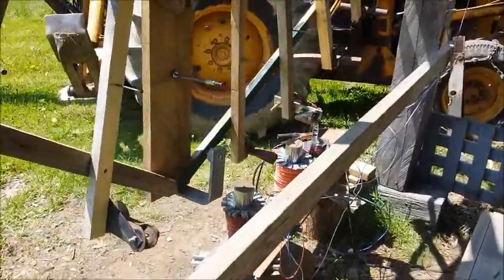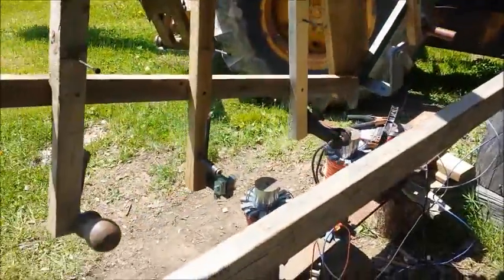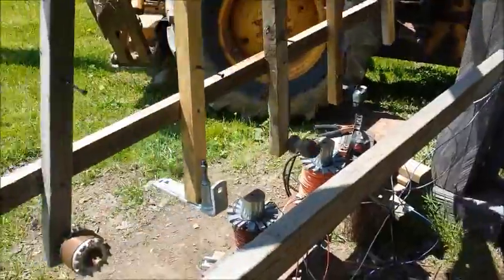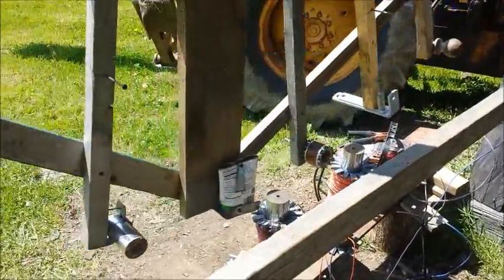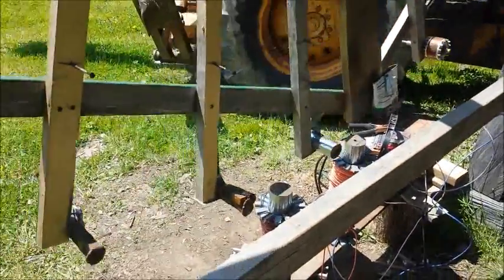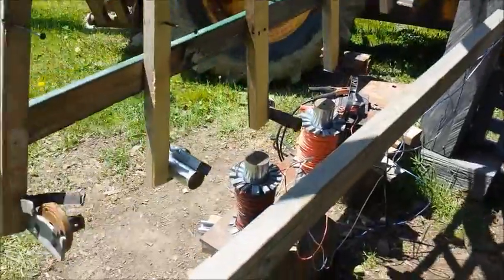2016 PMBO Final Entry (worlds largest?)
MY ENTRY IS A:  36 pole, 12 foot rotor, PMH driven (2) 2.5 inch cores on a .75 inch steel plate  (Stator), with a cam piloted PULSE MOTOR. each pole weighs about 2 lbs 10oz. (I weighed them all out that's why some are two or three pieces to achieve balance). The unit was built a week ago from, scra(p)tch (new word?) anyways the last thing is ITS PURPOSE is merely attraction. because of its size and also the (crazy) poles are all different for "your viewing pleasure". So to close its purpose is not magnetic attraction but human attraction. Thanks guys. So the best part???  I DID HAVE FUN.     Scott Russell